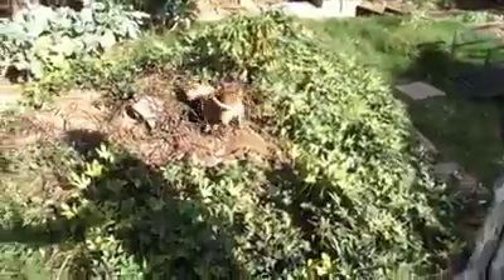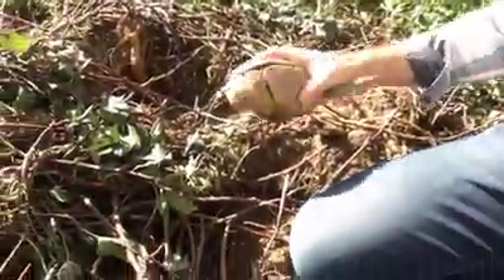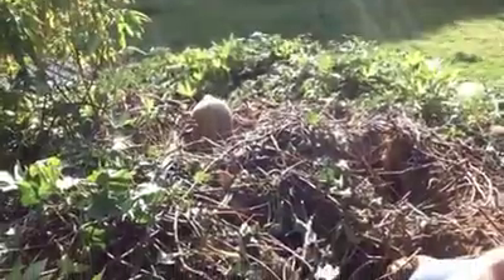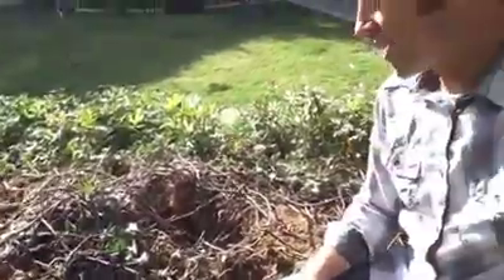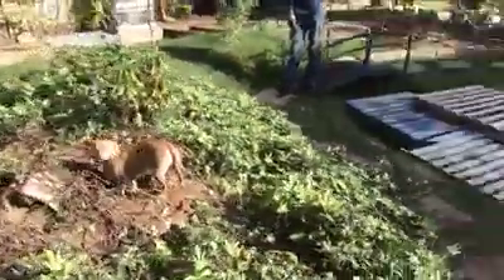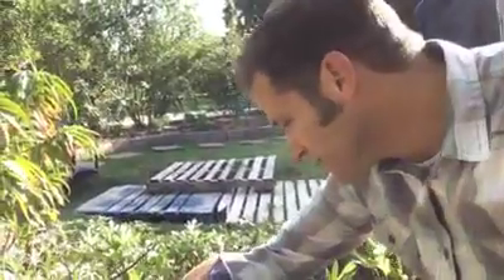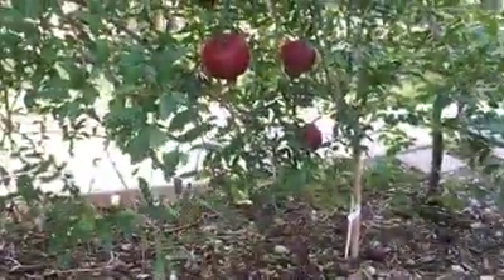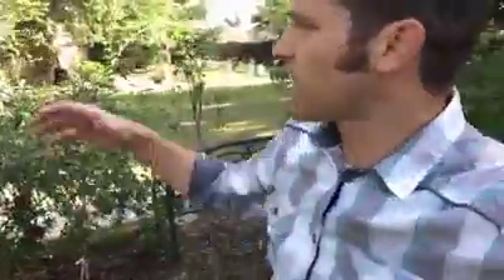Sweet Potatoes - Green Thumb Thursday | Agriscaping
Use your productive pets to know when your sweet potatoes are ready.